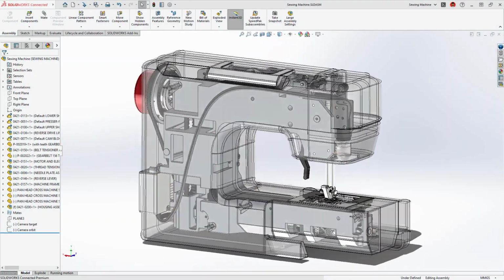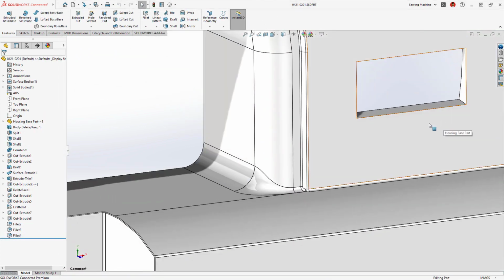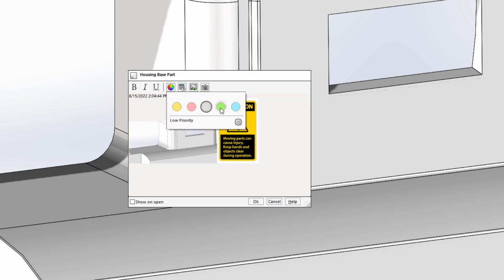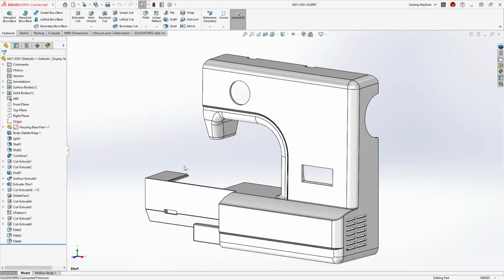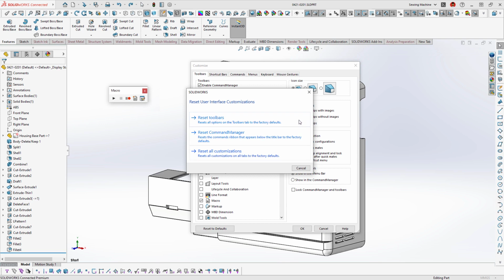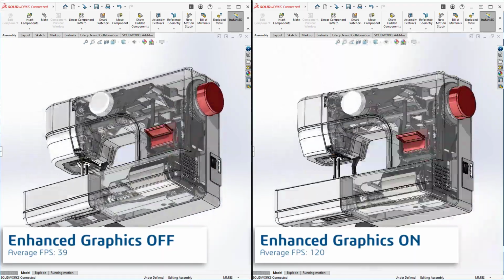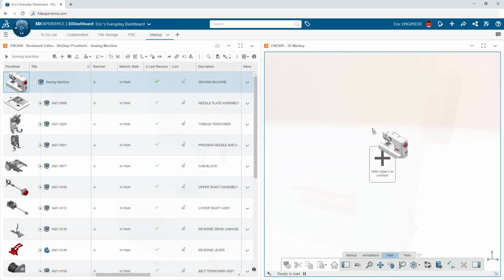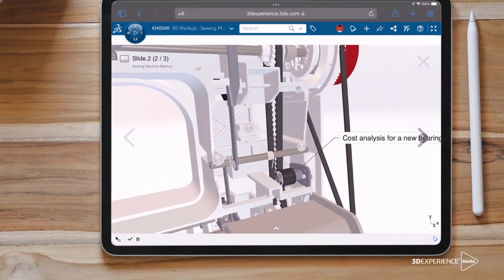SOLIDWORKS 2023 User Experience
As a SOLIDWORKS user you expect the best out of your software when it comes to customizability, performance, and working with others. SOLIDWORKS 2023 significantly improves the user experience.

Comments have been completely overhauled so that users can communicate their ideas fully, right inside of the SOLIDWORKS user interface. Customizing the user interface is one of the most powerful aspects of SOLIDWORKS, and getting back to the default settings is easier than ever now that each tab features a "Reset to Defaults" button.

For those customers that share a pool of licenses, you now have more flexibility in which licenses you check out. Also, term licenses better notify the user to take action before the license needs to be renewed. The Render System, which was introduced a few years ago to improve performance of large assemblies, is now even more stable allowing users to keep this highly advantageous performance tool enabled at all times.